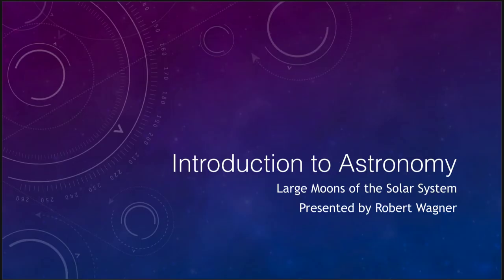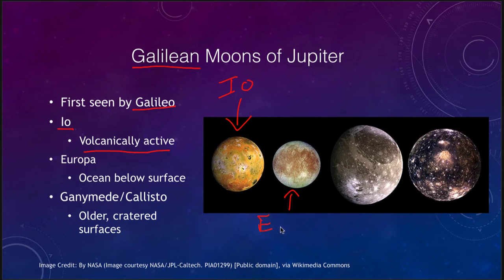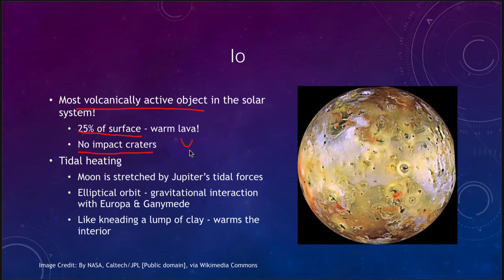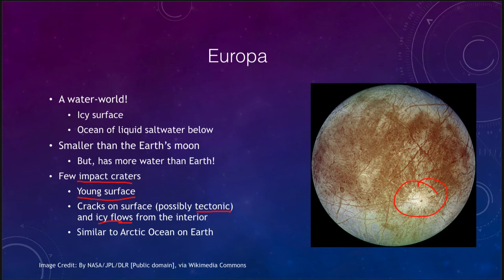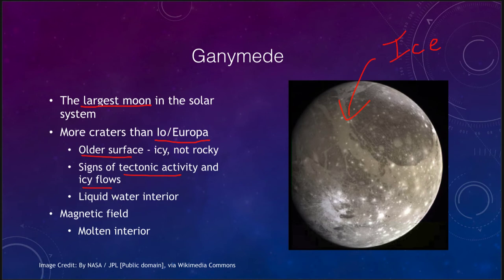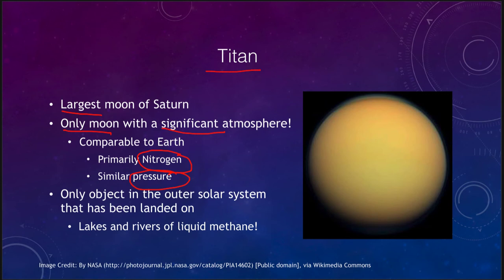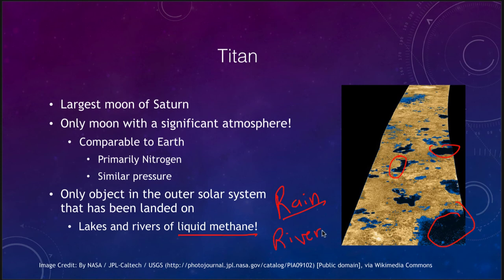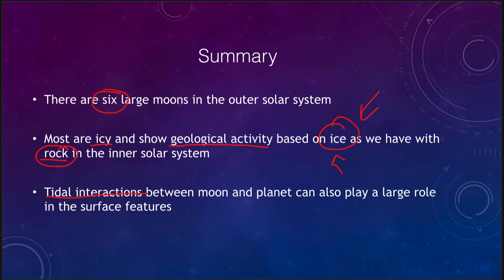Lesson 12 - Lecture 1 - The Large Moons of the Giant Planets - 2020 - OpenStax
In this lecture, we will discuss the properties of the large moons of the giant planets. These lecture videos are designed to complement the content in the OpenStax Astronomy textbook. The book can be downloaded free of charge